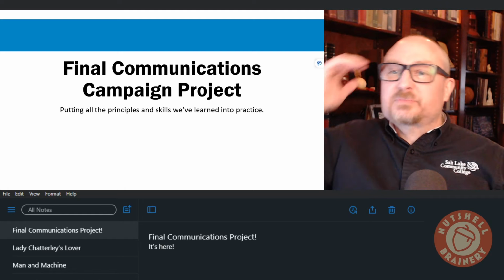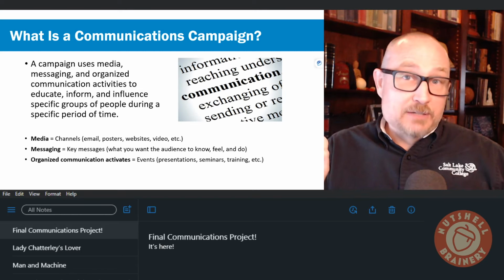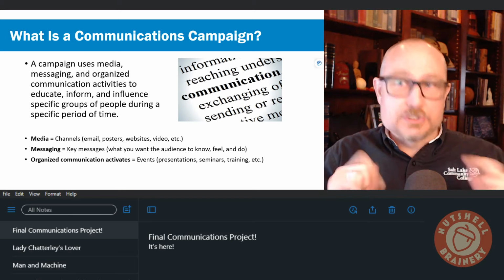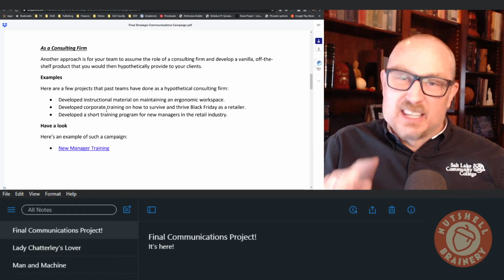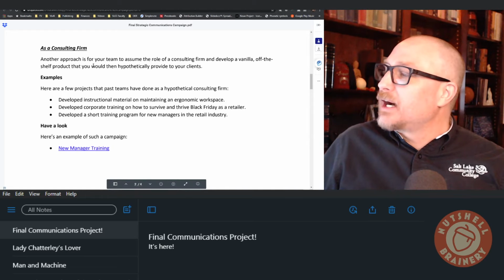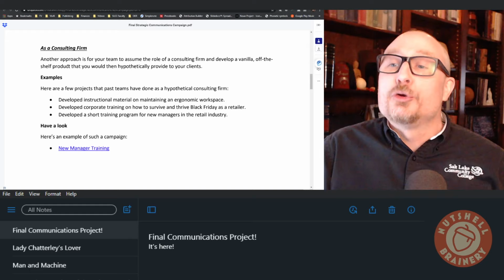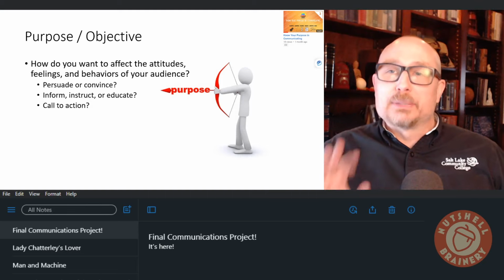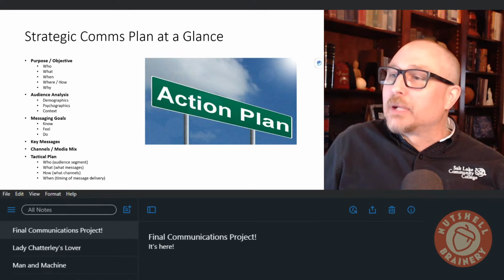Strategic Comms Campaign Overview - Spring 2020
Let's go over the strategic comms campaign assignment in detail so you know how to finish the semester strong!